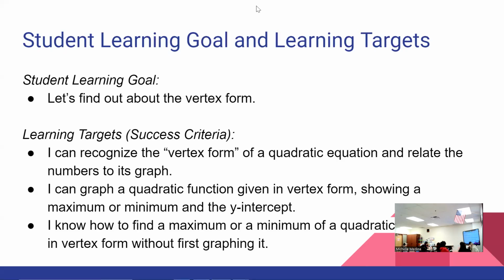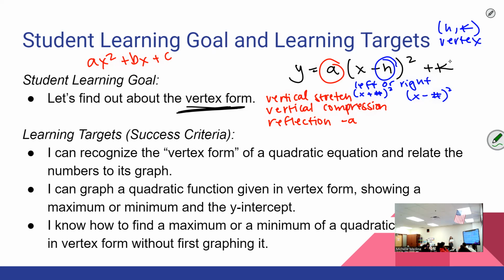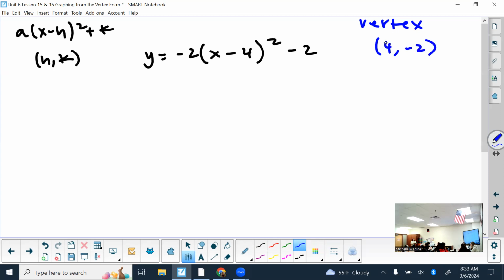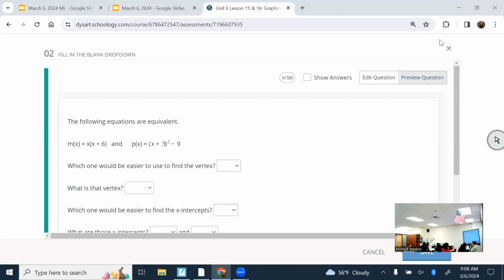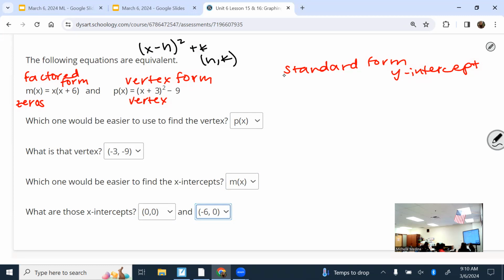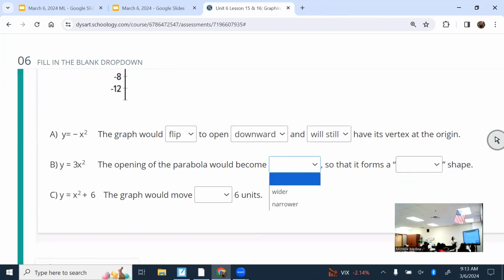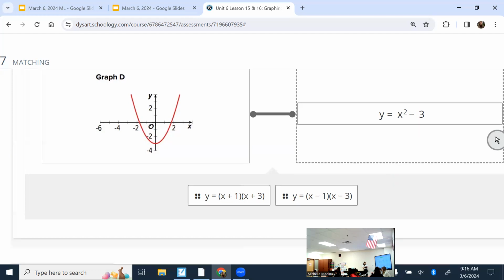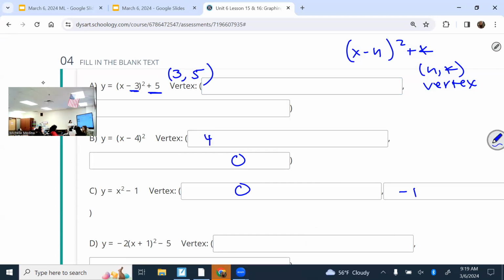Unit 6 Lesson 15 & 16: Graphing from the Vertex Form Practice